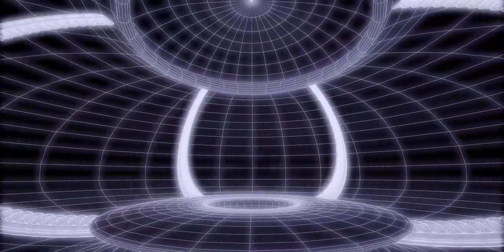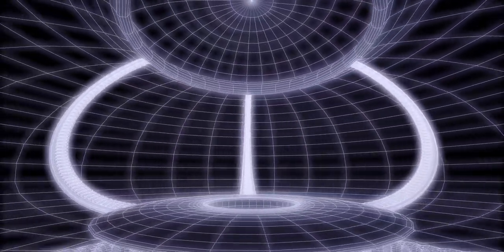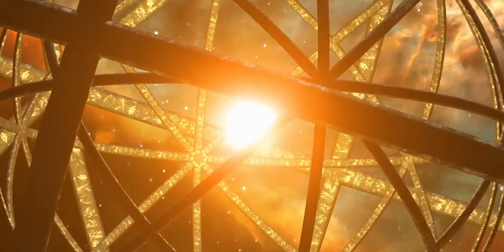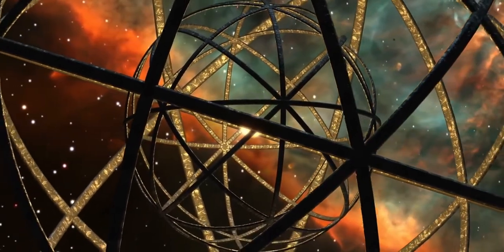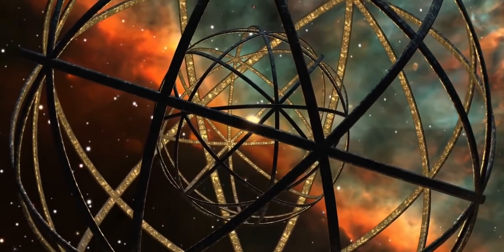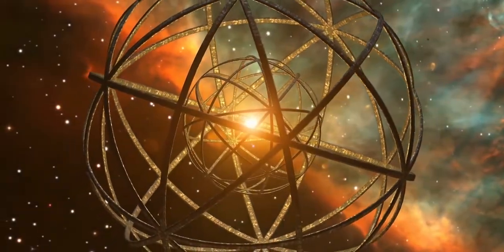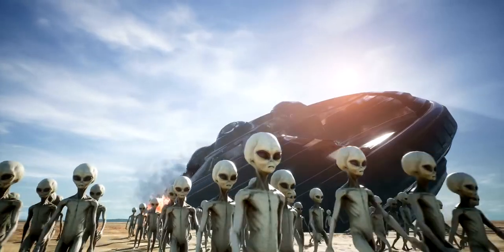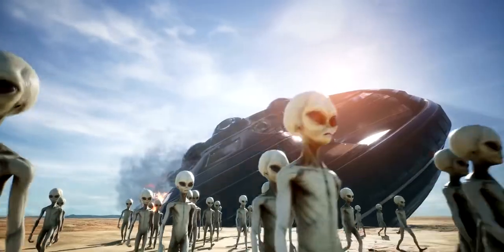The Most Mysterious Celestial Object KIC 8462852 A.K.A Tabby Star Unraveled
the Tabby Star, also known as KIC 8462852 or Boyajian's Star, is a star that has baffled astronomers for years with its mysterious and irregular dimming patterns. Some have speculated that it could be surrounded by an alien megastructure, while others have suggested more natural explanations. In this video, we will explore the different hypotheses and the latest research on this enigmatic star. We will also look at some of the challenges and opportunities of studying such a unique and intriguing object in the sky. Join us as we try to unravel the mystery of Tabby’s Star, the most puzzling star in the galaxy.

🔮 About MIND BLOWN 🔮
MIND BLOWN is your go-to channel for mind-blowing videos that'll leave you saying, "Whoa, dude!" We're all about bringing you the most fascinating stories from the past, present, and maybe even the future. Brace yourself for shockingly cool content that'll blow your socks off! 🧦💥